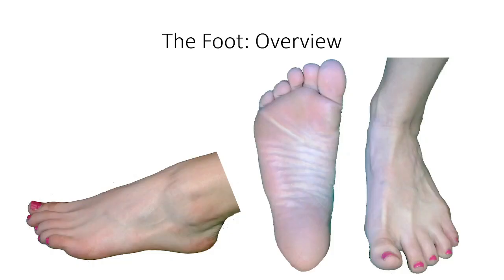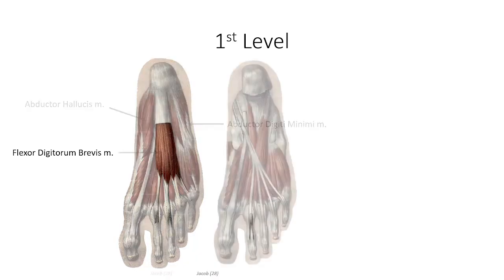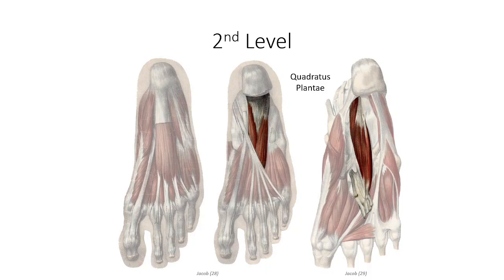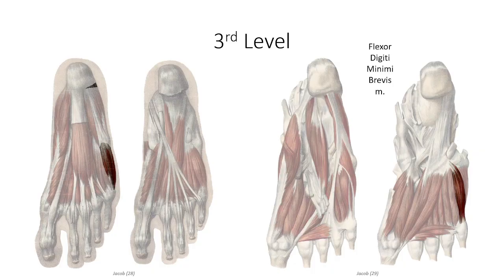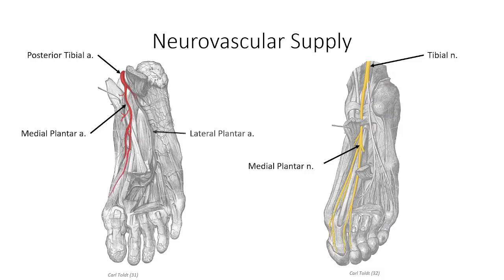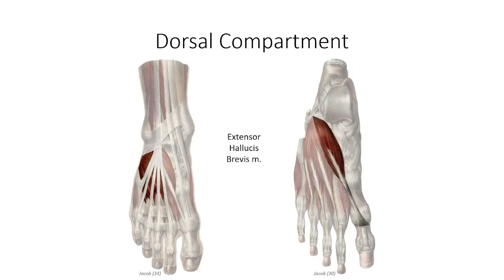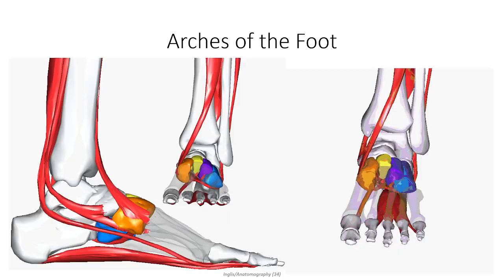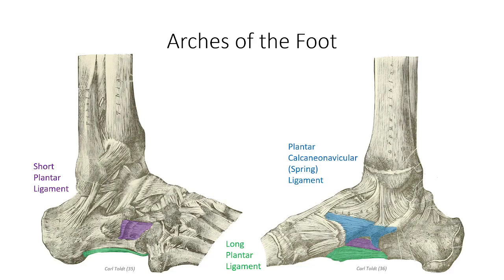Anatomy Lecture Series – Class 20.2 - The Foot: Muscles and Neurovascular Supply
Replaces the previous lesson ANA407 - Class 20.2 - The Foot: Muscles and Neurovascular Supply with updated images.